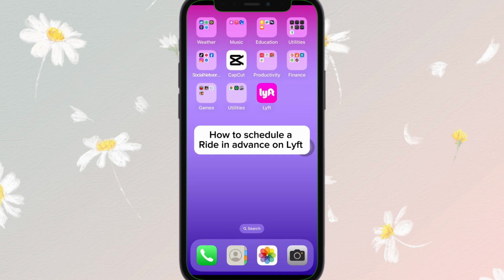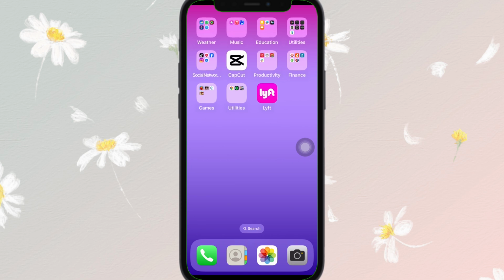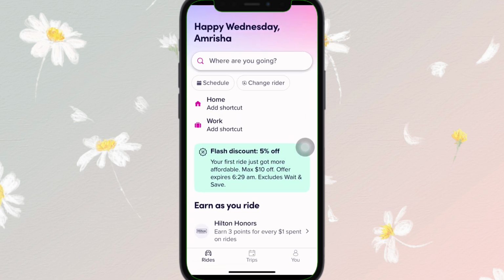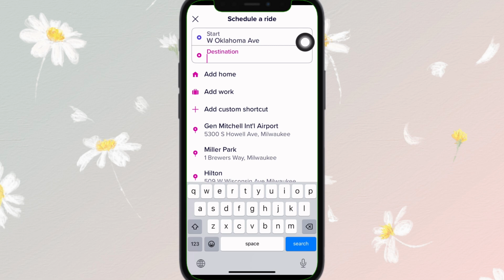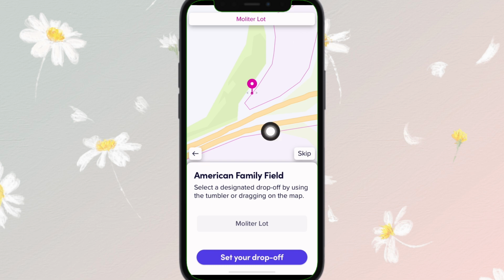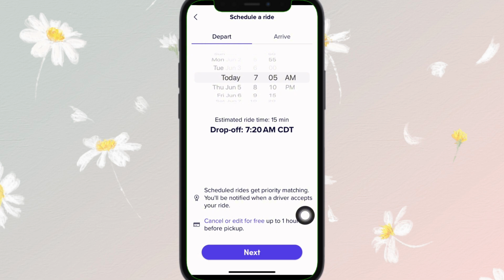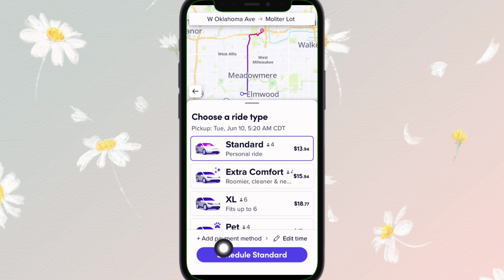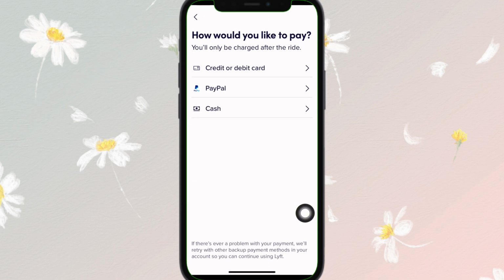How to Schedule Ride in Advance in Lyft 2025?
Need to schedule a Lyft ride in advance? This step-by-step tutorial will guide you through the process of booking a ride ahead of time using the Lyft app. Whether you're planning for an early morning flight or a crucial appointment, we'll show you how to set up your ride up to 90 days in advance, ensuring peace of mind for your future travels.

👉 Learn how to select your pickup time, choose your destination, and confirm your scheduled ride. We'll also cover how to edit or cancel your ride if your plans change.

🎬 Watch till the end to become a pro at scheduling Lyft rides!